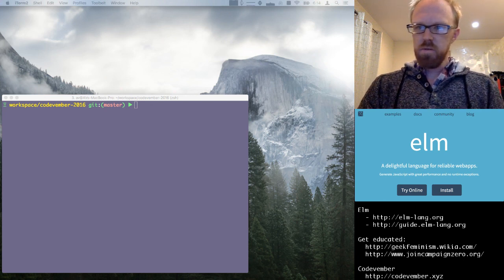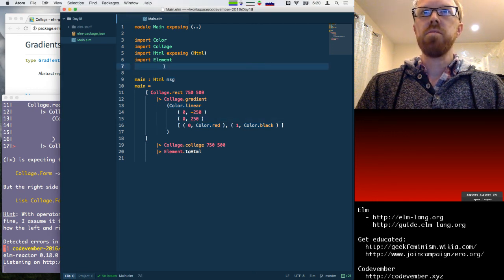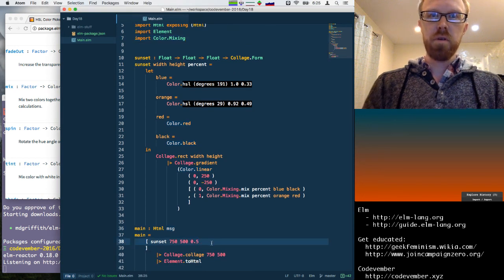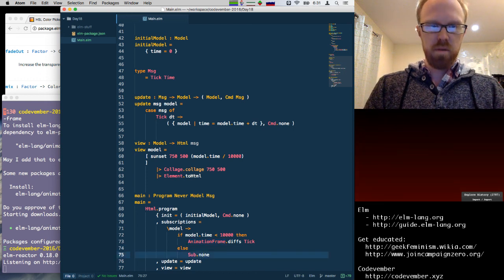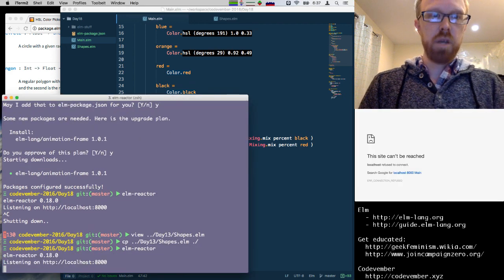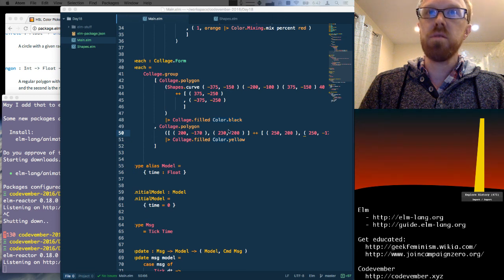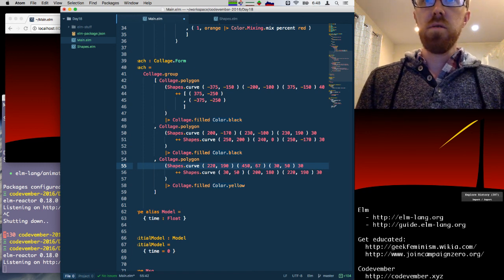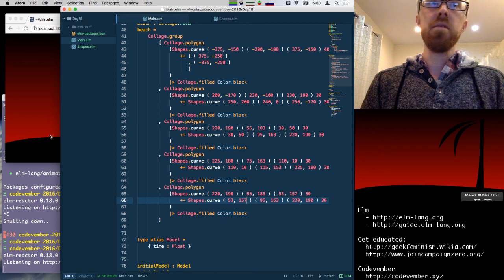ElmLive - Codevember Day 18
Day 18 of Codevember 2016.  We make a sunset beach scene with quadratic bezier curves.